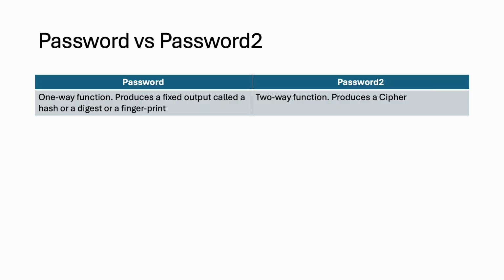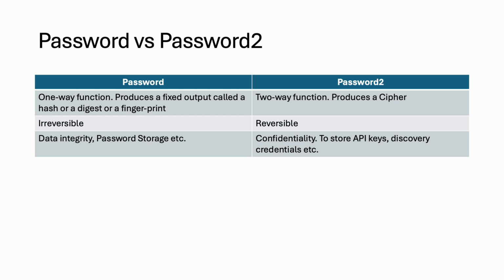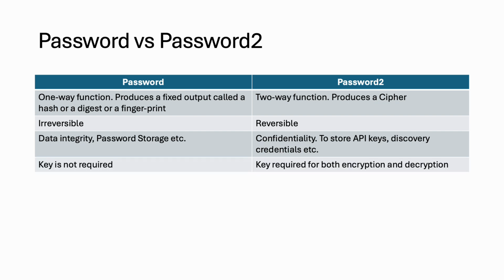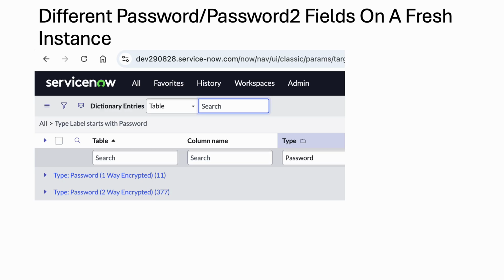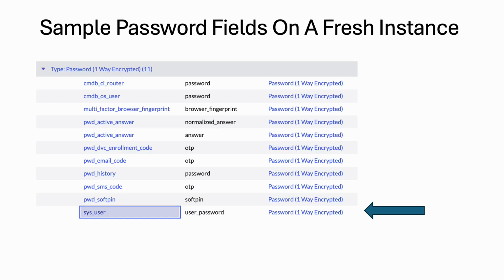Password2 field type in ServiceNow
Difference between Password (1-way) and Password2 (2-way) field types in ServiceNow and different use-cases where they are applicable